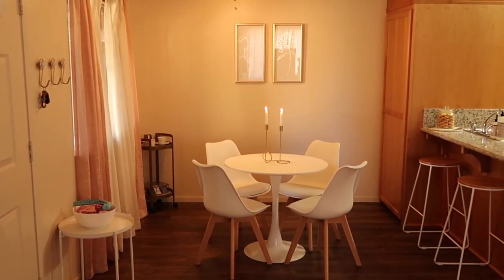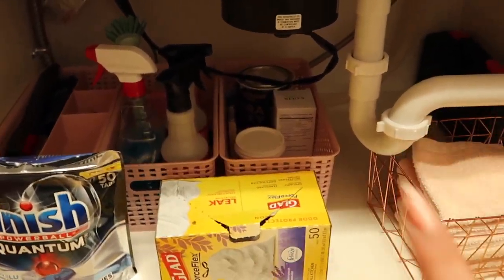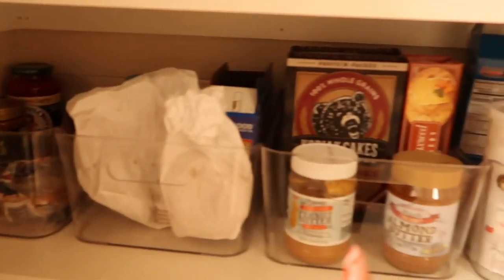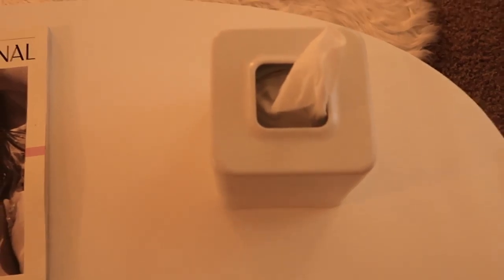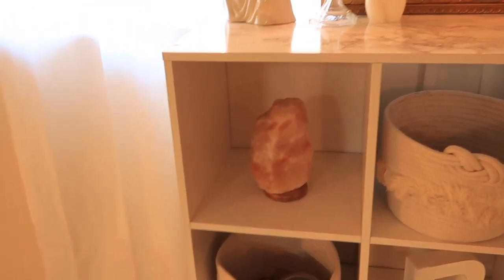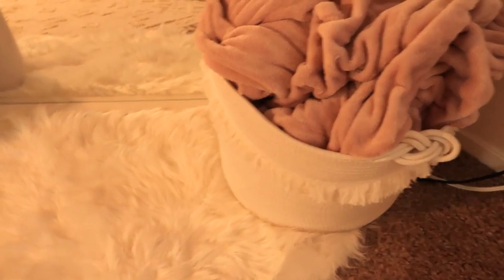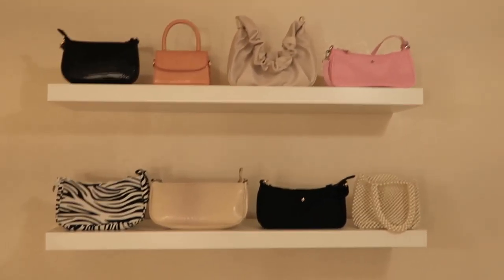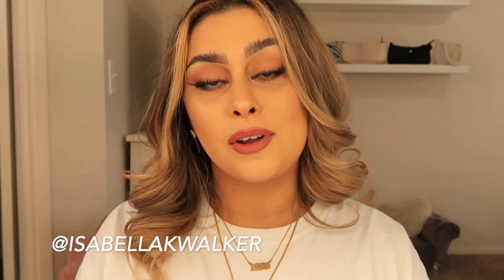Apartment Tour 2020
hi guys, i’m bella!! I’m a 22 year old college student at chico state but socal born and raised. i love to make fashion, true crime, beauty, and lifestyle content on my instablog: (@isabellakwalker)

here is some info. for where i got the products in this tour. i didn’t realize there was a word limit so if i skipped or forgot anything or you had a question in general, you can leave it in the comments down below. if you wanted the link to an item, just comment down below & ill send it to you. i will be checking my comments frequently to respond!

dining room-

keyholders: tj maxx
white side table: ikea
white bowl: target
geometric curtain rod: target
blush curtains: target
white curtains: target
white chairs: amazon
tulip dining table: amazon
gold candle holder: target
tea cart: ross
tea cup: ikea
tea organizer: world market
match whisk & bowl: world market
gold cup: target
barstools: walmart
dog matt: urban outfitters
gold mirror: amazon

kitchen-

tea kettle: amazon
gold bowl: target
gold sponge holder: target
air fryer: target (recommended by @lizmcomberfit)
white utensils holder: target
blue pan set: ikea
grey pan: tj maxx
tupperware: ikea
wine glass: ikea
whiskey glass: ikea
golbet: ikea
plates: ikea
medium clear bowls: ikea
measuring cup: ikea
large clear bowls: ikea
colander: ikea
fridge organizers: tj maxx
clean/dirty magnetic sign: amazon
gold watering can: tj maxx
all organizers in the pantry: tj maxx

living room-

t.v. stand: amazon
female statue: amazon
male head: amazon
small chanel book: amazon
large chanel book: amazon
gold candle holder: urban outfitters
clear candle holder: urban outfitters
tall vase: thrifted
large gold lamp: target
rug: urban outfitters
large mirror: ikea
large white basket: target
white large vase: hobby lobby
nine cube shelf: target
small baskets: target
female body vase: h&m
female body candle: (insta: @hometown.collective)
white textured vase: ikea
female body print: desenio
white frame: michaels
white backing: michaels
gold circle mirror: target
white mid-century couch: walmart
pink pillow: bed bath and beyond
marble side table: ross
white sinnlig candle: ikea
mushroom lamp: urban outfitters
circle vase: thrifted
tulip chair: target
bean shaped coffee table: amazon
white tissue cover: tj maxx
half head candle: h&m
prada book: amazon
pink dior book: amazon
large white fur rug: amazon

bedroom-

clothing rock: ikea
wall art: target
small rug: ikea
gold/marble side table: ross
5-minute journal: urban outfitters
white candlestick holder: ikea
body vase: urban outfitters
silk pillowcase: sephora
bedding: ikea
bedskirt: target
White curtains: target
gold side table: ross
gold tray/mirror: amazon
bambi’s couch: tj maxx
white shelves: ikea
big white rug: tj maxx
alex nine drawer: ikea
gold jewelry stand: urban outfitters
beige jewelry travel case: amazon
dresser: ikea
dresser organizers: ikea
knobs: hobby lobby
clear candle holder: thrifted
vanity mirror: amazon
beauty blender holder: amazon
velvet chair: amazon
white bins: ikea
black velvet hangers: tj maxx
shoe shelves: target

bathroom-

toothbrush holder: target
white opal house hand towel: target
beauty fridge: urban outfitters
gold counter organizer: target
whiskey cup: ikea
grey bath rug: ikea
wall decor: target

bathroom cabinet-

caboodle: ulta
pink bins: walmart
pink bella boxes: target